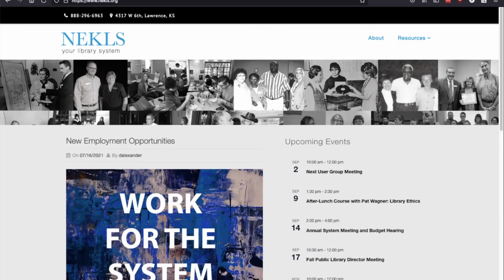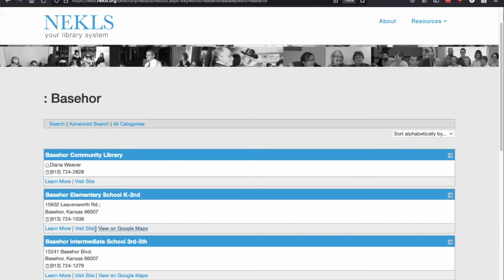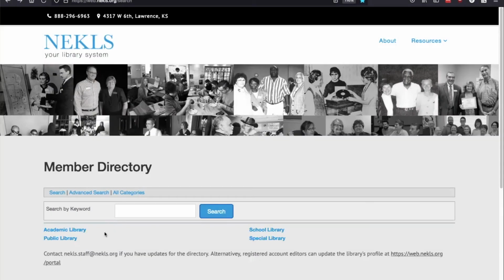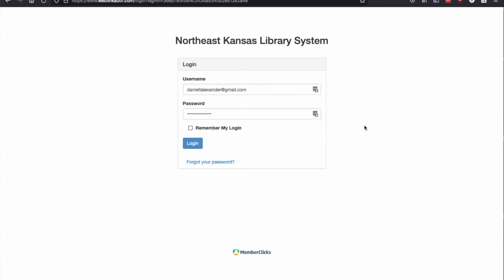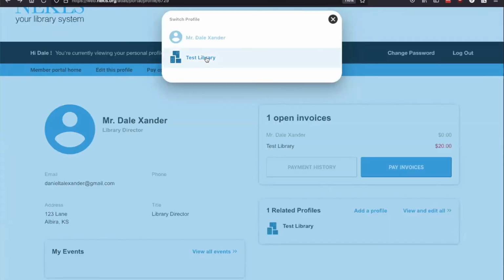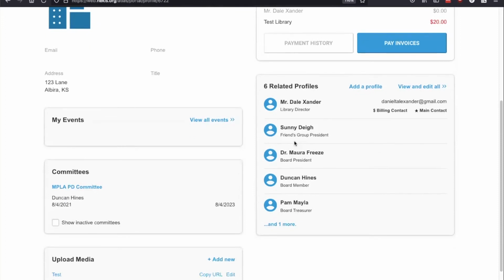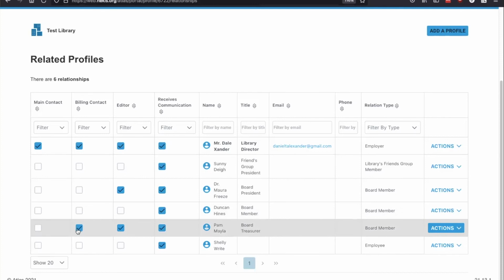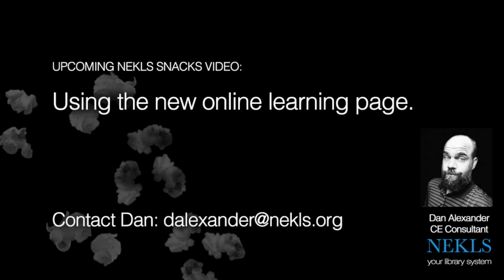NEKLS SNACKS: The Directory Web Portal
NEKLS has a new association management software solution, and it features both a new member directory and personal profile portal. Learn more about how to work with the web portal by watching this short video.